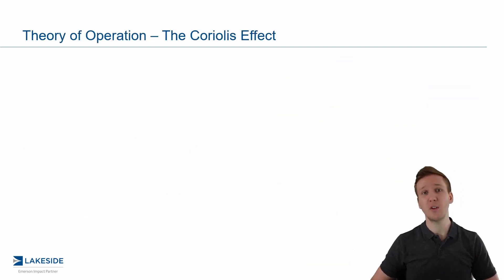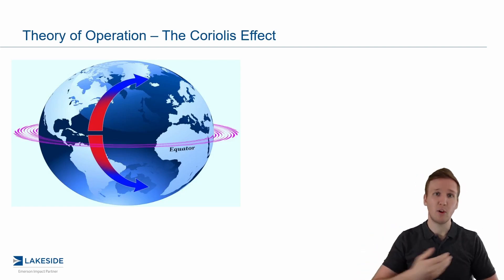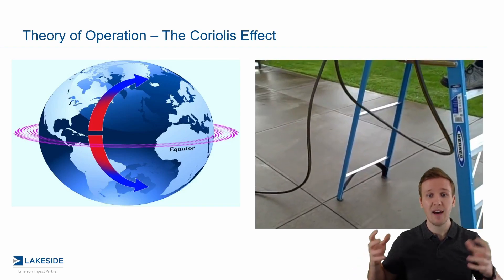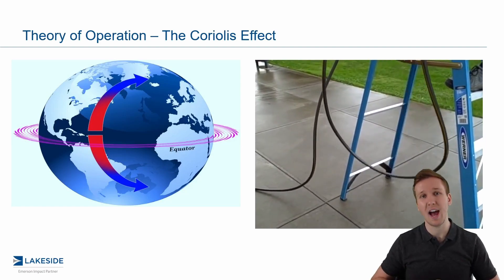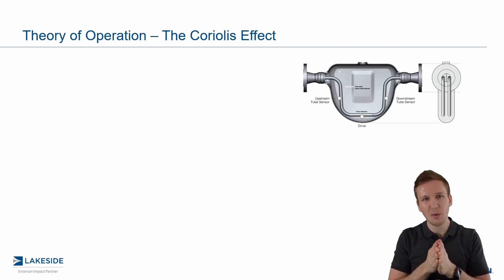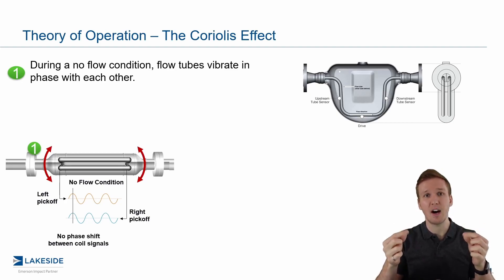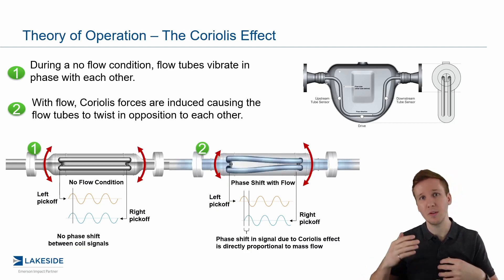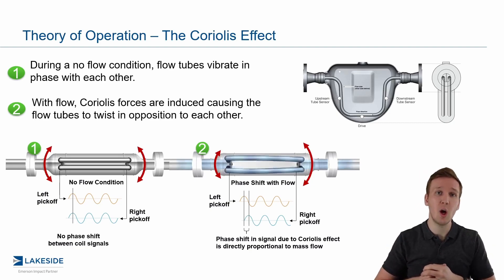Mass Flow from Coriolis Flow Meters | Measurement In A Minute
Discussion on how a Coriolis Flow Meter directly measures the mass flow rate of your process.